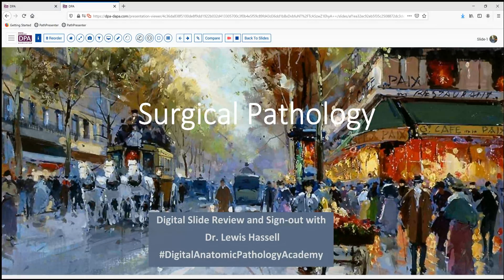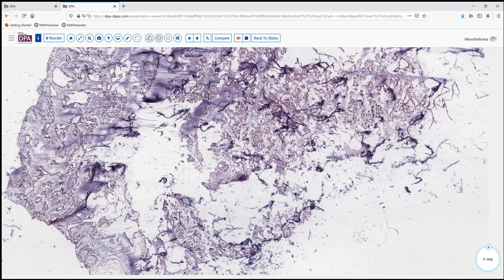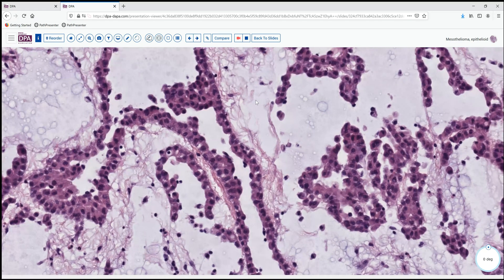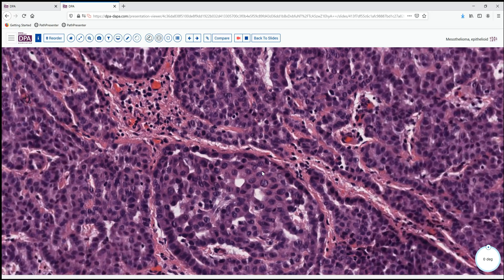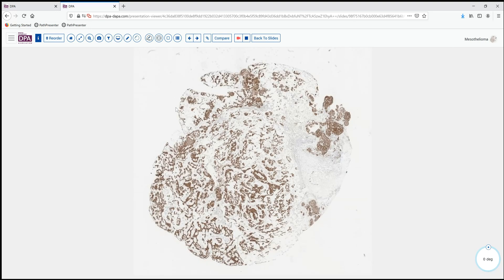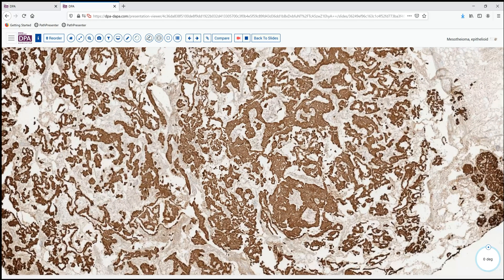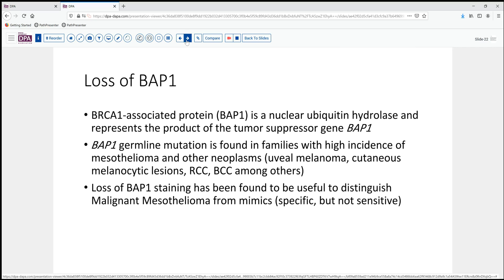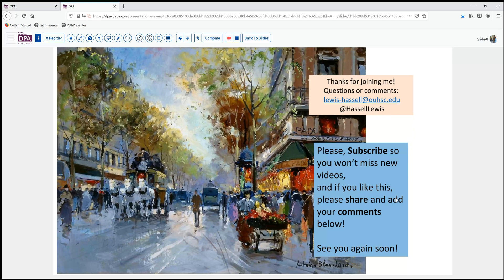Peritoneal Malignant Mesothelioma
A visit to the pediatric service brings us this unusual case, with several lessons to be considered.